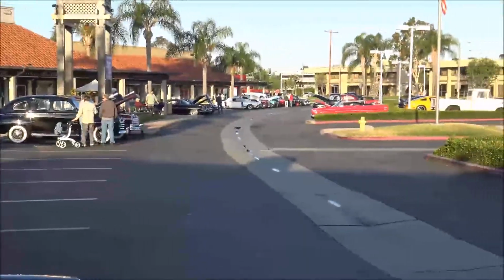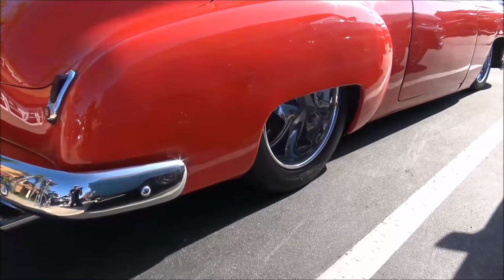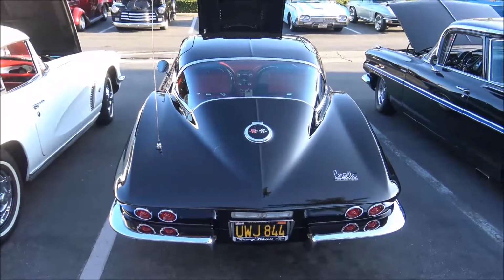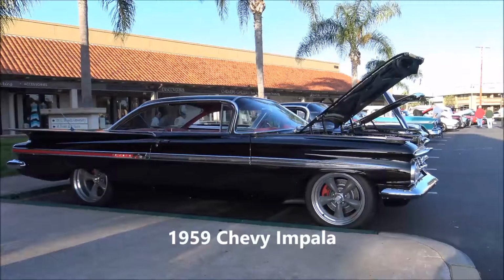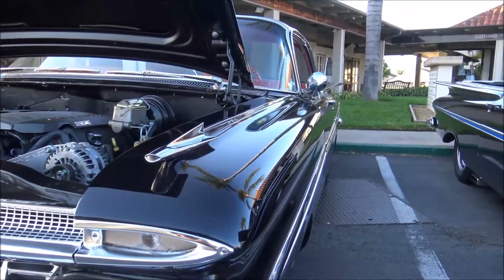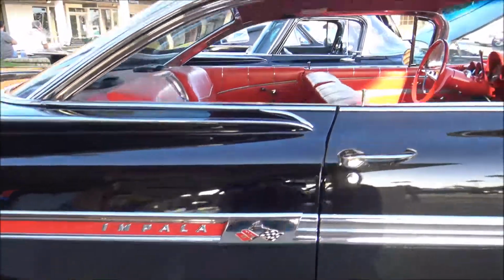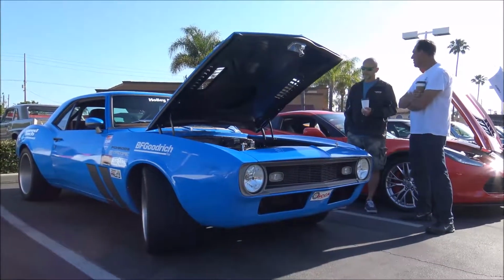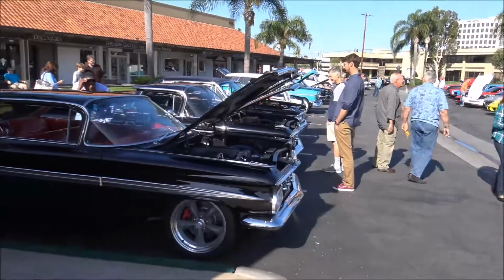Cool Cars at Million Dollar Breakfast Cruise on May 28, 2017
Highlights from the Million Dollar Breakfast Cruise on 5/28/2017
1959 Chevy Impala Super Sport
1967 Chevy Corvette
1969 Camaro Super Sport
1950 Oldsmobile Rocket 88
1967 Camaro Race Car
1950 Chevy Fleetline
1966 Chevy Corvette Sting Ray